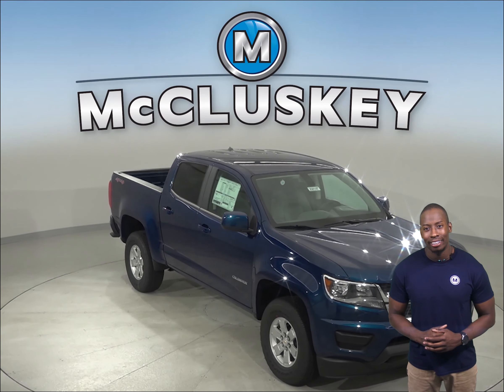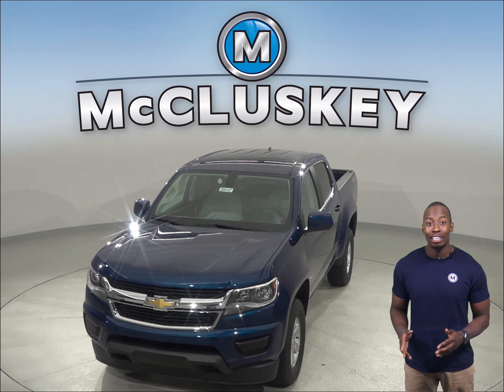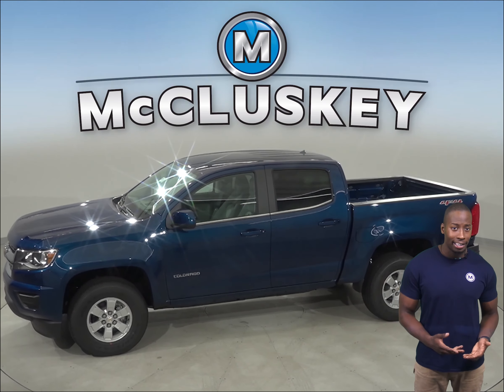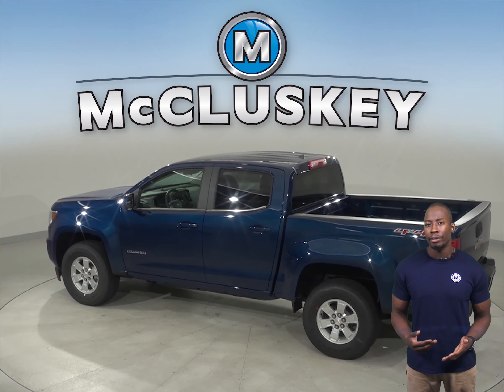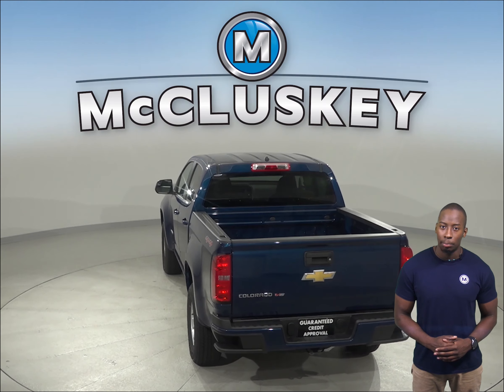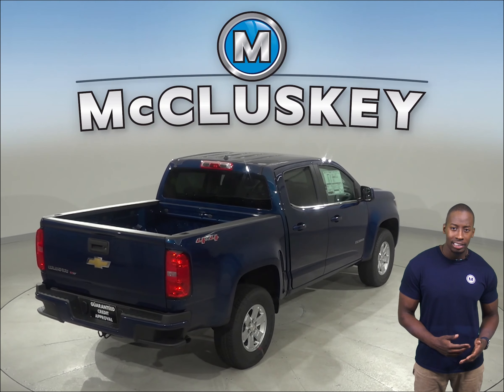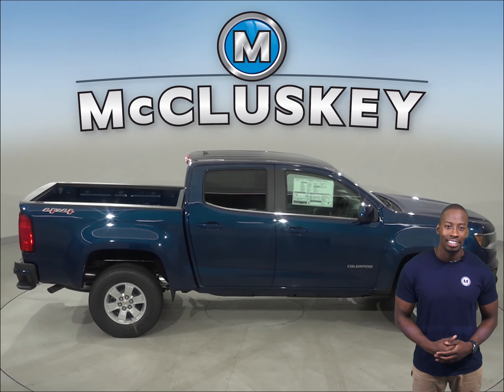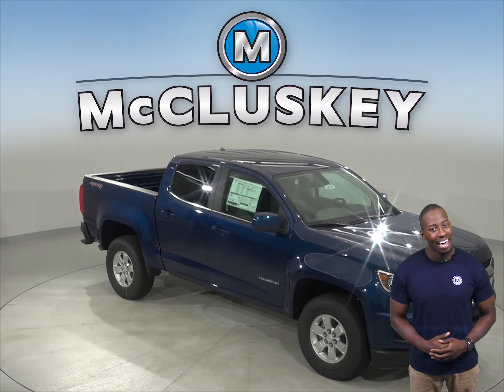200147 - New, 2020, Chevrolet Colorado, Work Truck, Test Drive, Review, For Sale -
Challenged credit?